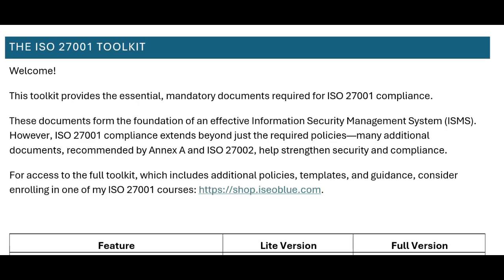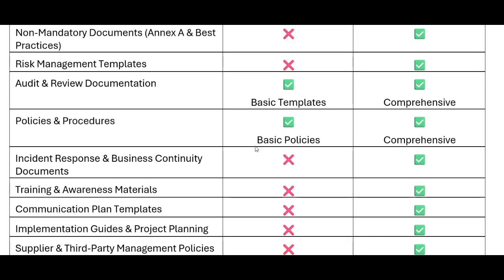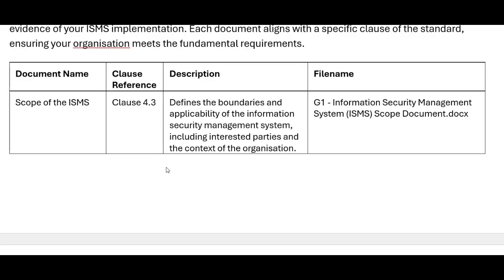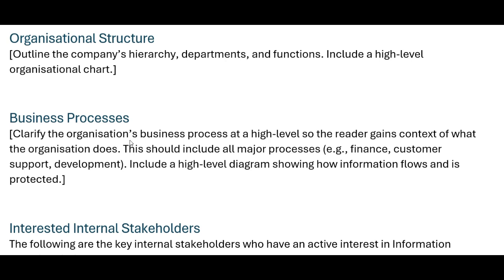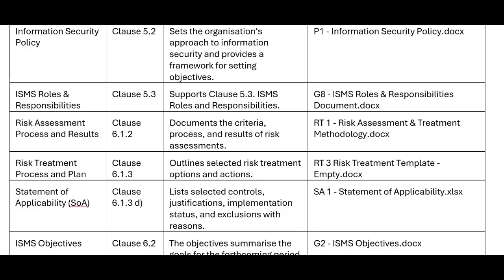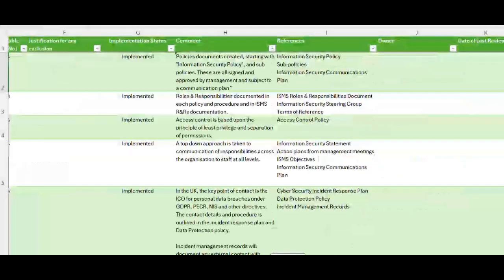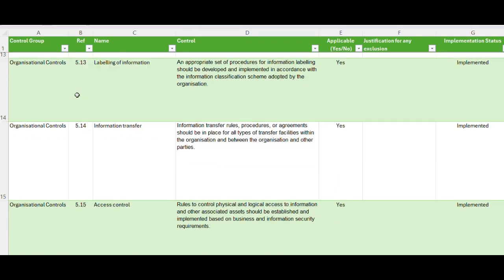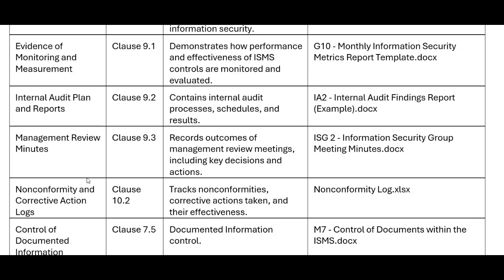ISO 27001 Information Security Toolkit Content (Free)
Let's take a look at the content of my ISO 27001 document toolkit (lite version). It contains all the mandatory ISO 27001 document templates you need to get started.